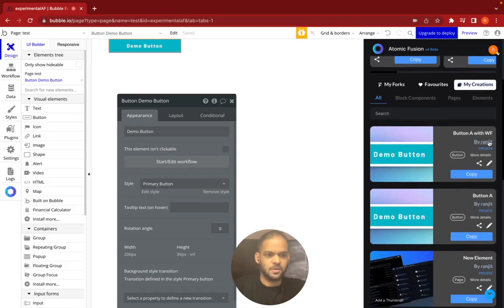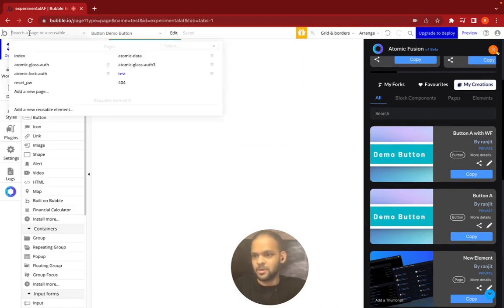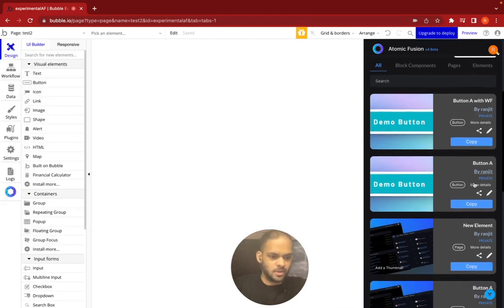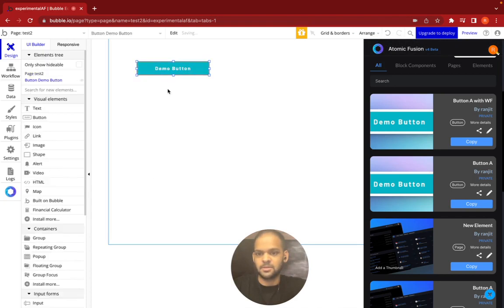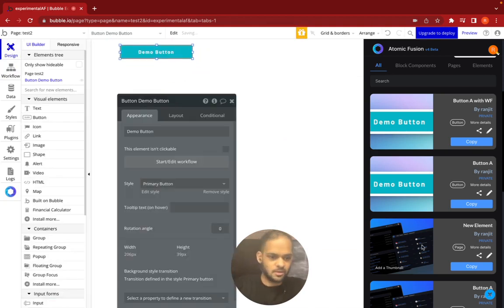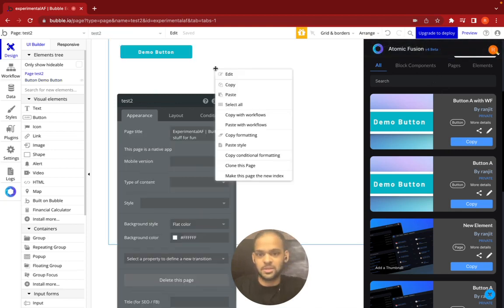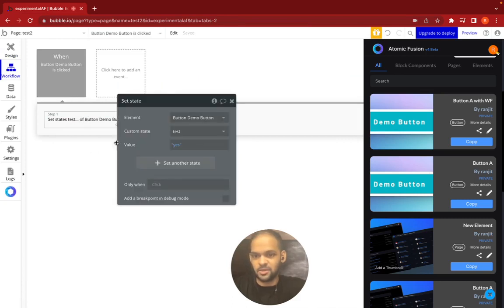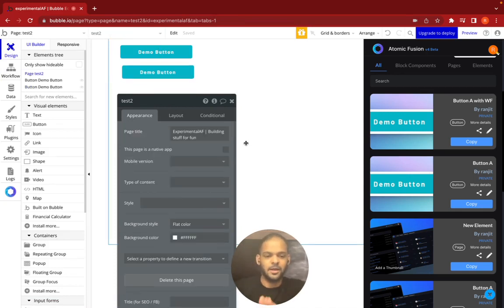How to use an Atomic Fusion Asset in my Bubble App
Hop onto the brand new version of Atomic Fusion with updated UI/UX for a seamless user experience and streamlined asset management. 🚀

Atomic Fusion Pro is free till Jan 2023, so make the most of it ⚡

Also, check out this detailed walk-through of Atomic Fusion v4 Extension & everything you need to know about the updated Explore